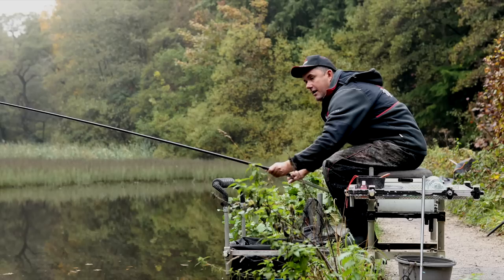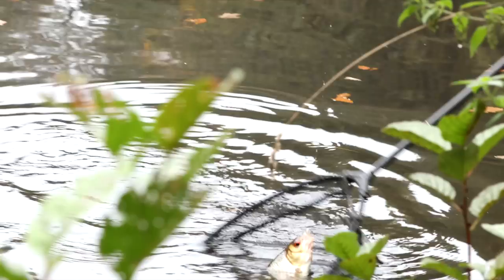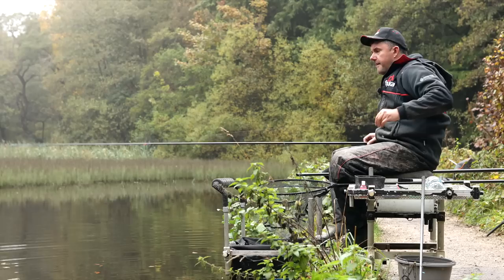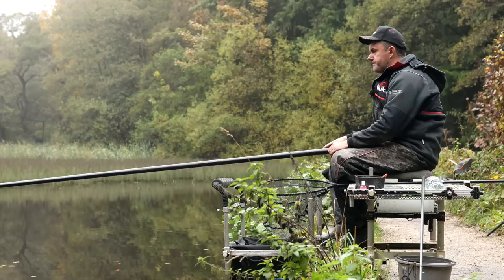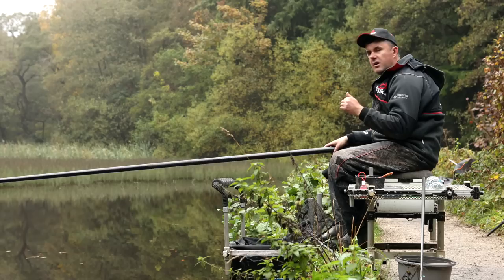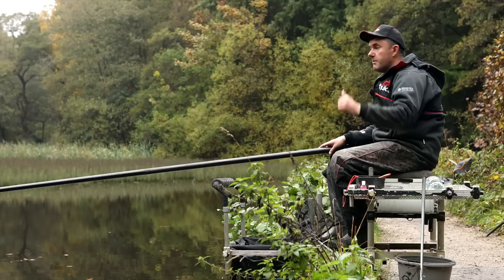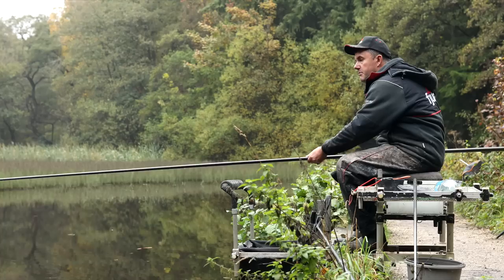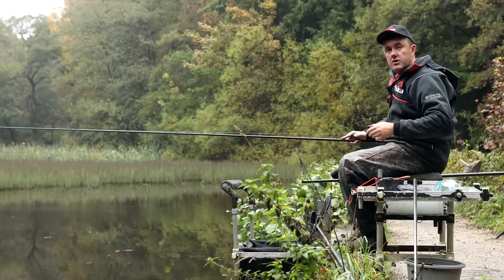Roach Fishing Tips | Big Dogs On FREE Park Lake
Tom Scholey reveals six deadly roach fishing tips that have helped him to some great Autumn catches, while banking some clonking roach at Hind Wheel Dam Pond near Sheffield.